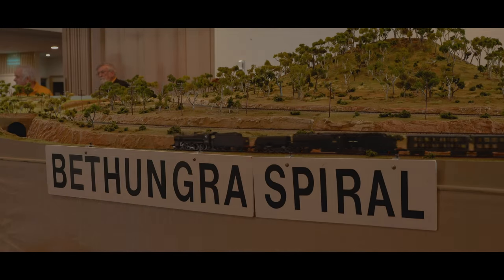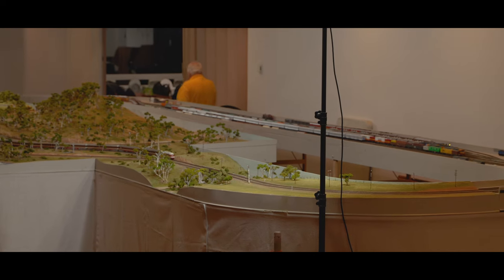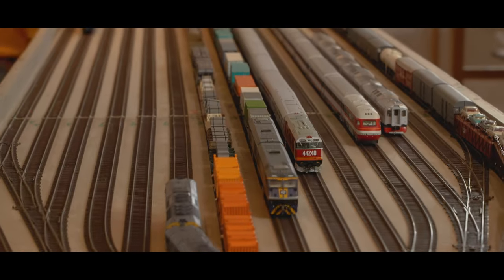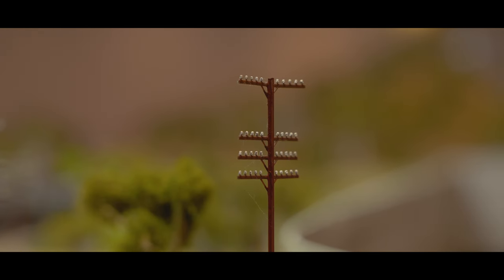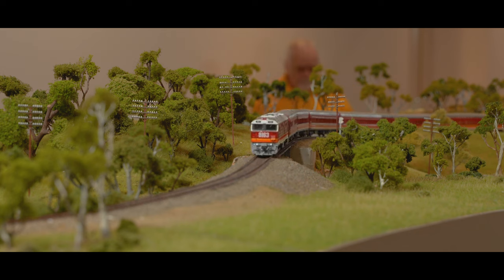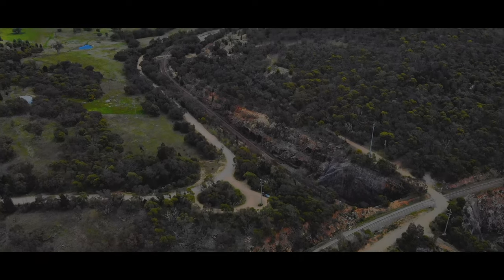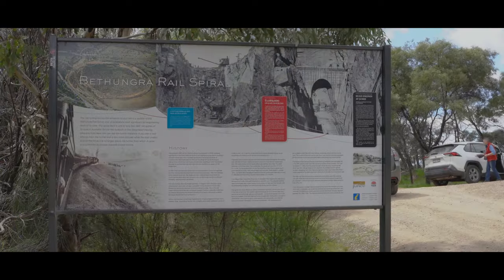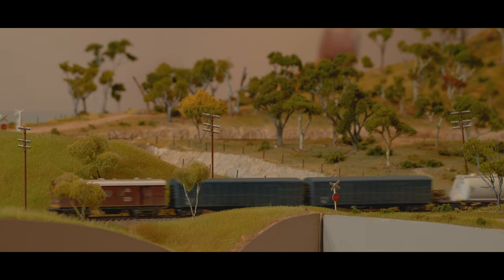Bethungra Spiral - HO Scale Exhibition Layout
In this episode I travelled to Junee to see the Epping Model Railway Clubs exhibition layout, Bethungra Spiral in HO Scale!  We take look at some details of the layout and the prototype.

and don't forget to check out my coverage of the Epping model railway clubs annual exhibition